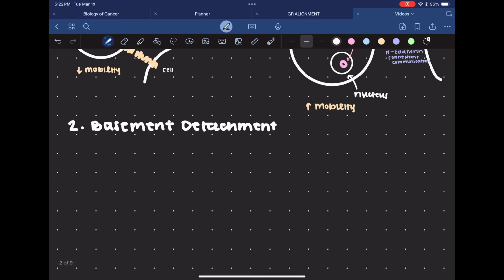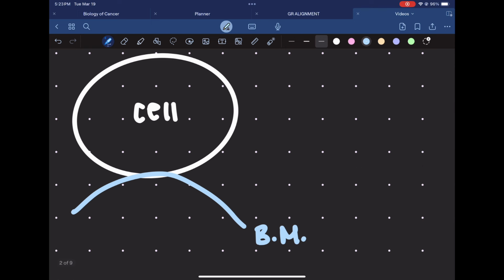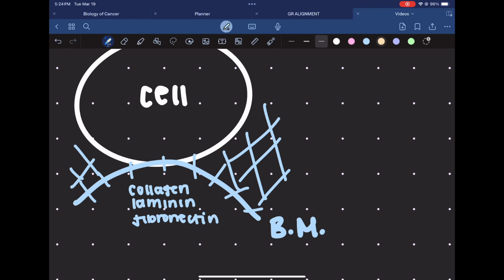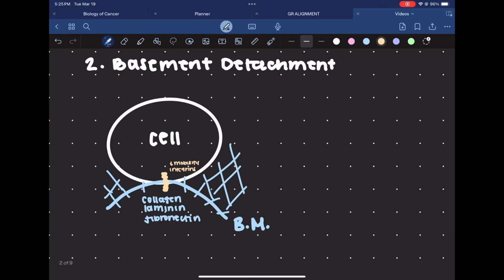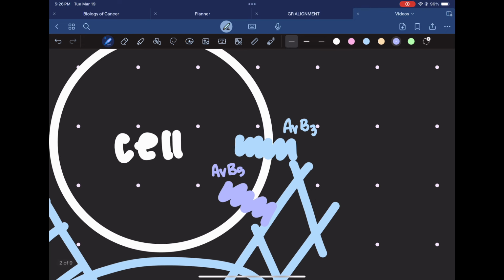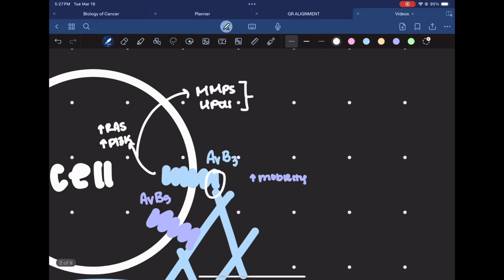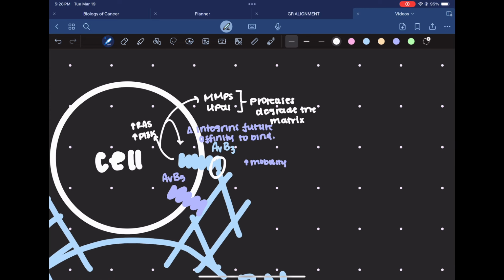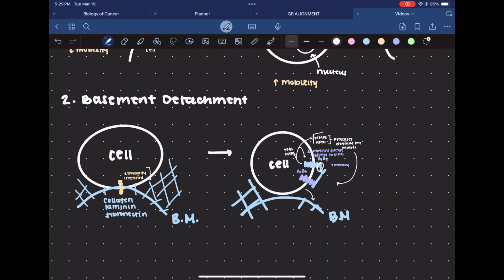Metastasis Pt. 2 - Basement Detachment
In this video of the metastasis series, we cover basement detachment - the process by which cancer cell detach from the basement membrane and extracellular matrix.